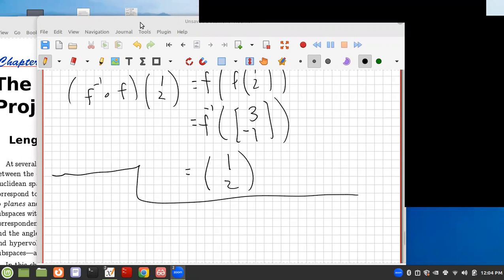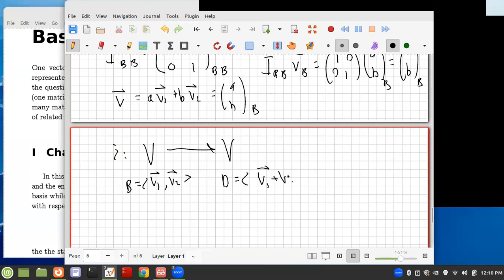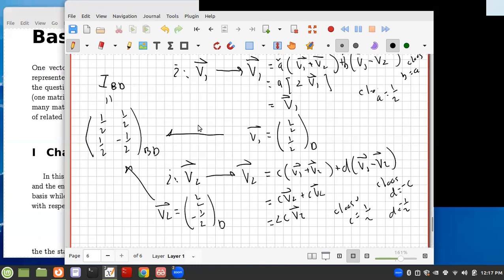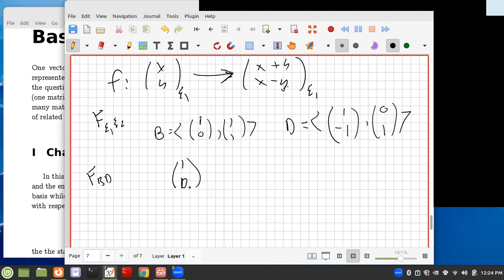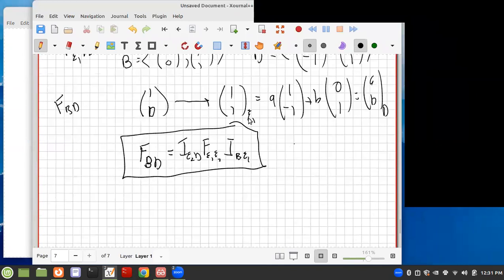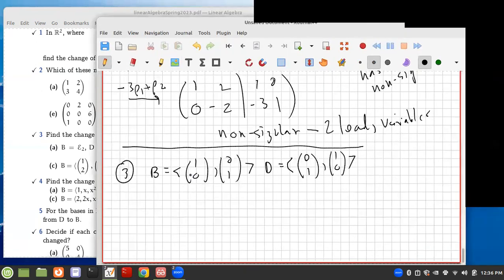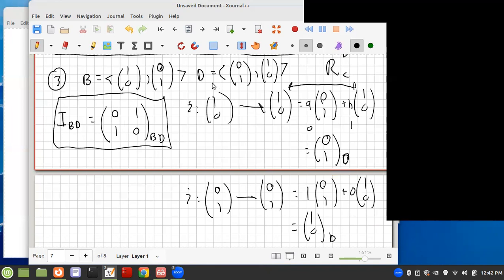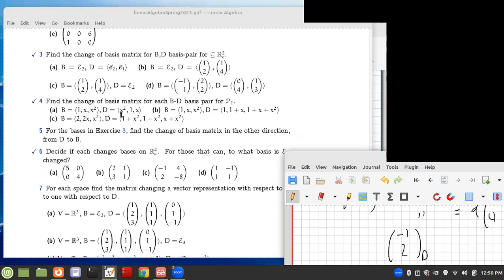PartD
Part D: April 4